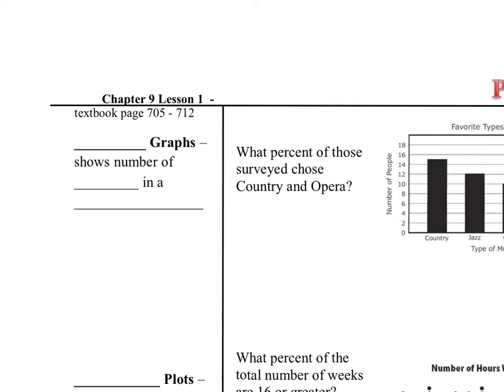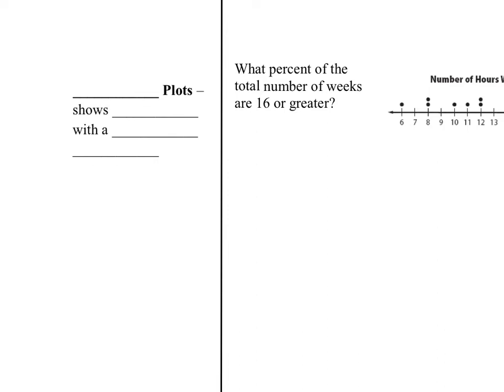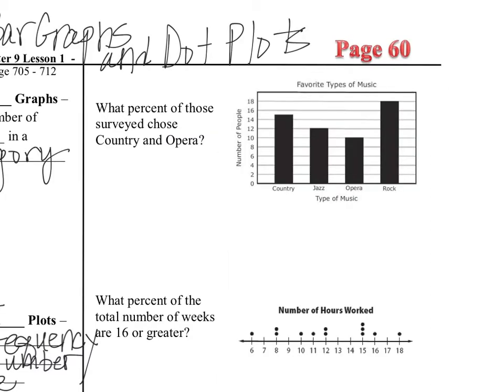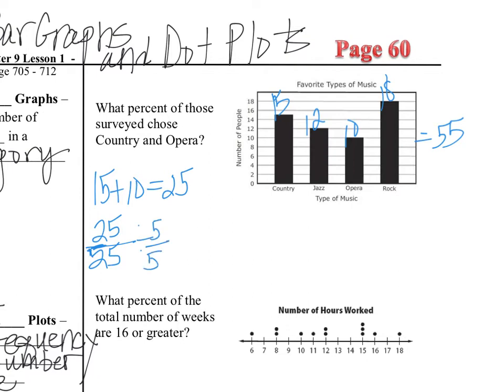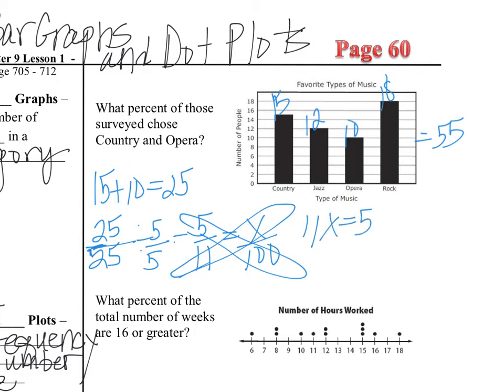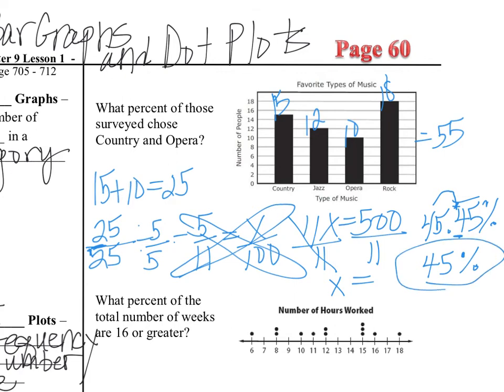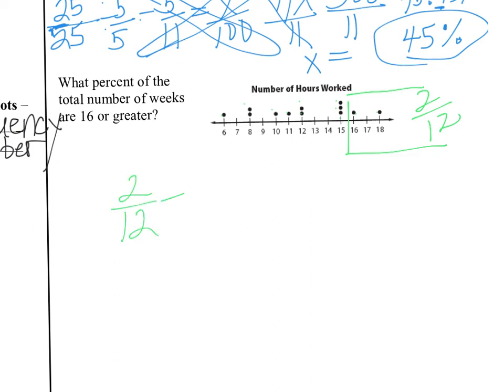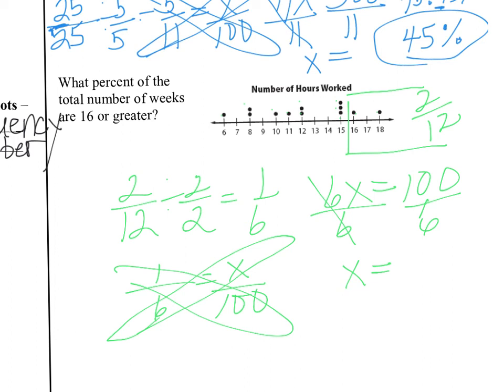7th grade Chapter 9 Lesson 1 Bar Graphs and Dot Plots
7th grade Chapter 9 Lesson 1 Bar Graphs and Dot Plots